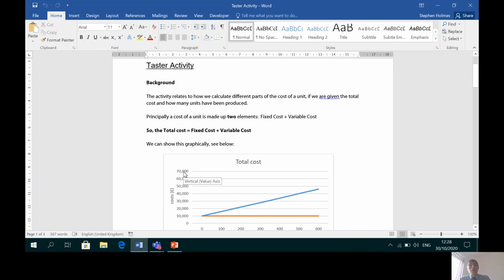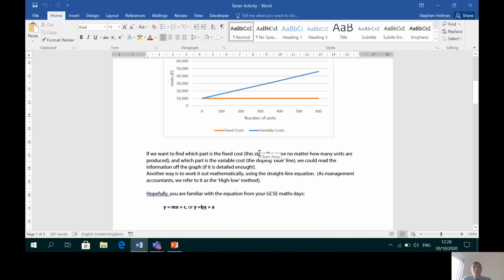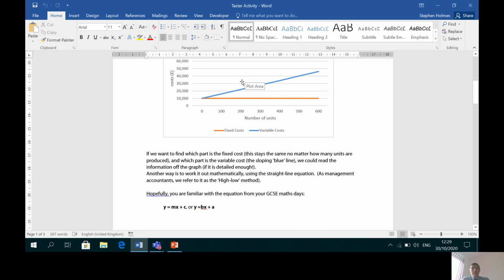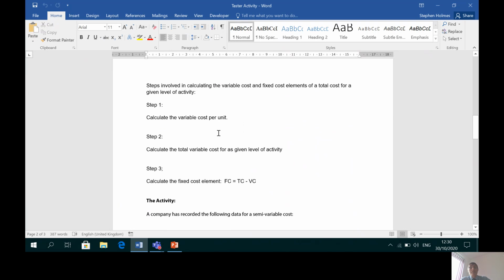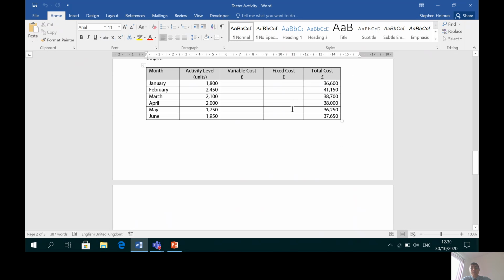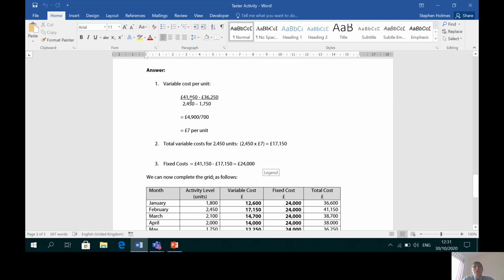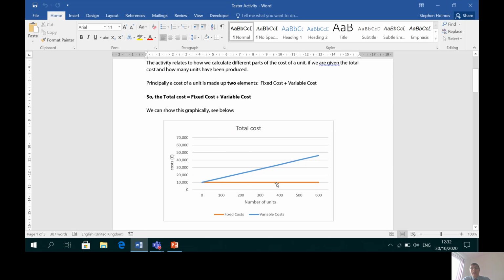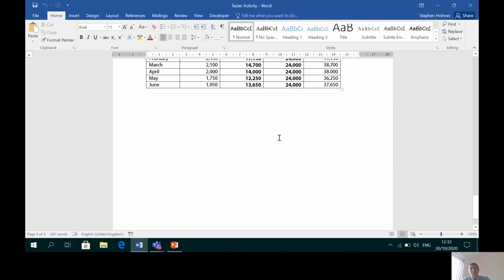College Experience - Accounting